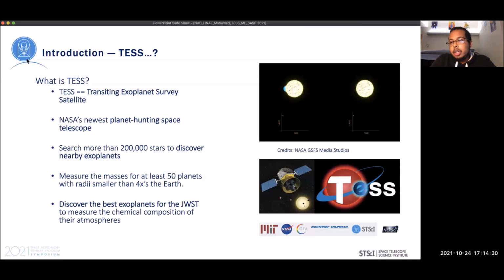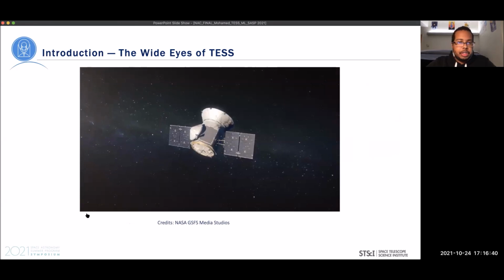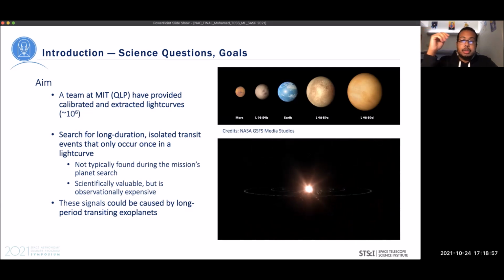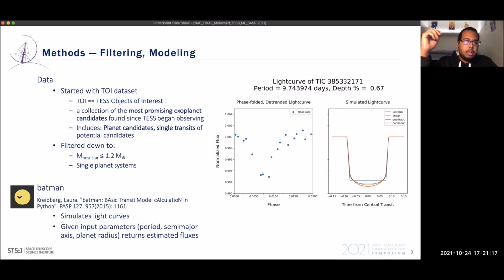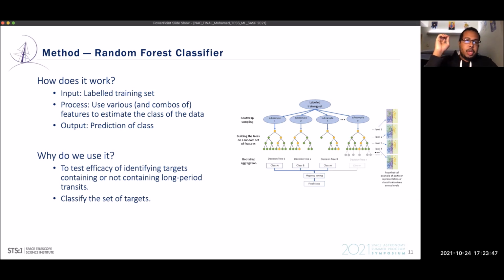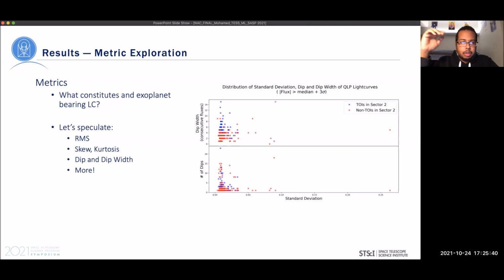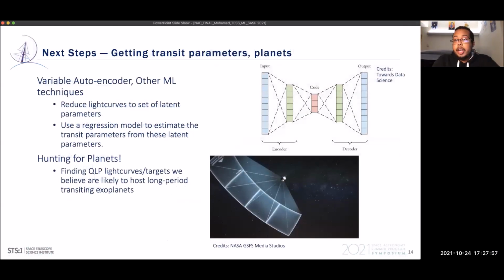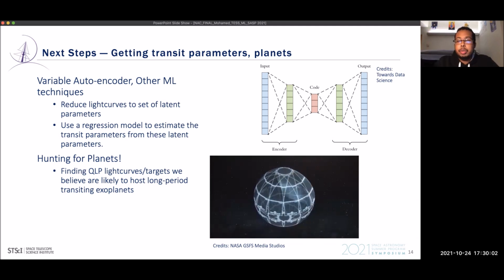NAC-tober 21:Searching For Single-Transit Events In TESS Lightcurves With Machine Learning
Khalid Mohamed, The Transiting Exoplanet Survey Satellite (TESS) is NASA’s latest exoplanet hunting space telescope. TESS has a notably wide field-of-view — 24x96 degrees of the sky is observed at 21-arcsecond resolution with each observation. Unlike its predecessors, TESS downloads a full image of its field-of-view on a frequent basis. This means that during the first two years of the mission, hundreds of thousands of stars can get high-quality photometric lightcurves over a month or more at a cadence of 30 minutes, provided aperture photometry is measured on all the point sources. A team at MIT have provided calibrated and extracted lightcurves for millions of stars from these images as a contributed data product to the archive. Our project uses these lightcurves, combined with simulated models of transits, to search for long-duration, isolated transit events that only occur once in a lightcurve, and thus are not found during the exoplanet search conducted by the mission. These signals could be caused by long-period transiting exoplanets, which are scientifically valuable but hard to find without a large number of targets and measurements. We experiment using a Random Forest classifier that is fed a variety of metrics that can be calculated from the light curves directly. We optimize the classifier using known, shorter-period transiting planets already identified by the MIT team from the data and a transit simulator package called BATMAN, and then apply what we learn to search for these similar but longer-period signals.

Content created on 11/16/2021